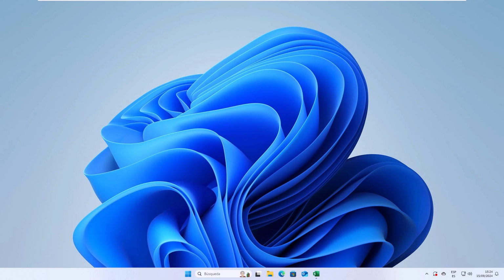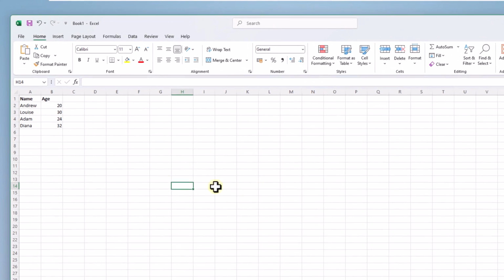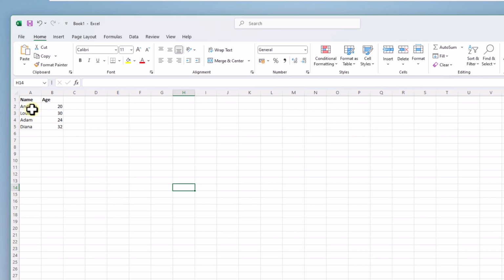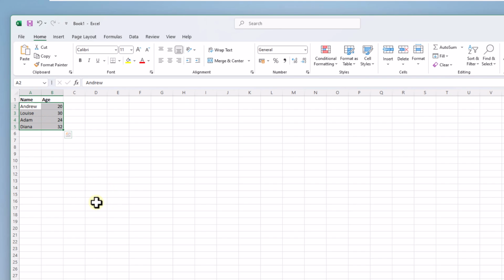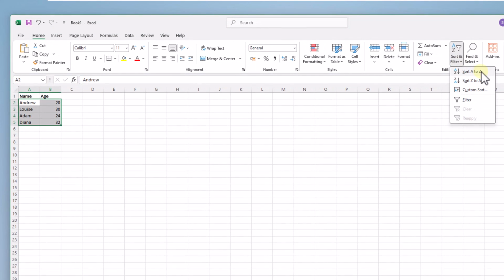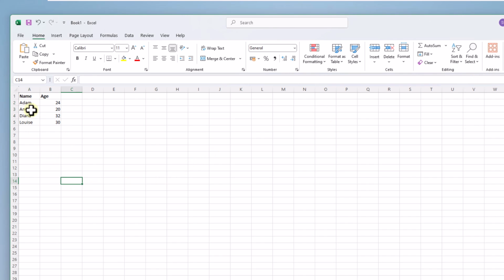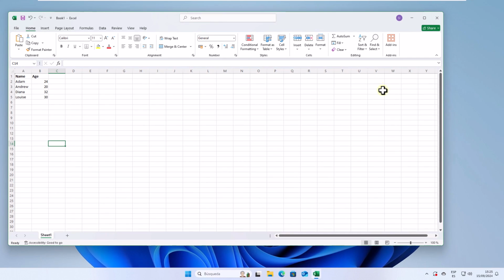SORT DATA ALPHABETICALLY in EXCEL ✅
Welcome back to another Solvetic video, where we bring you simple and effective tech solutions. In today’s video, we’ll show you how to sort data alphabetically in Excel. Whether you have a list of names, products, or any other data that needs to be organized from A to Z (or Z to A), we’ll guide you step by step to do it quickly and easily.
And if this video helped you out, please give us a like – it really helps Solvetic. Let’s dive in!